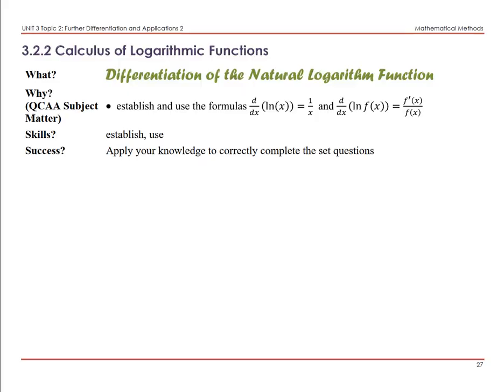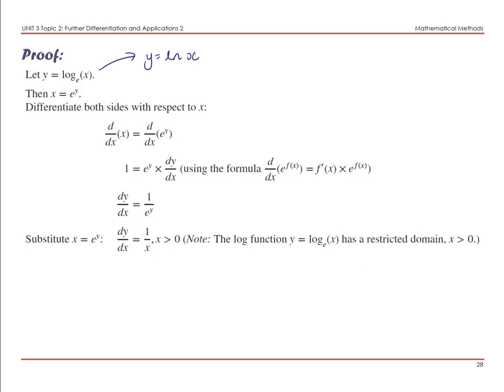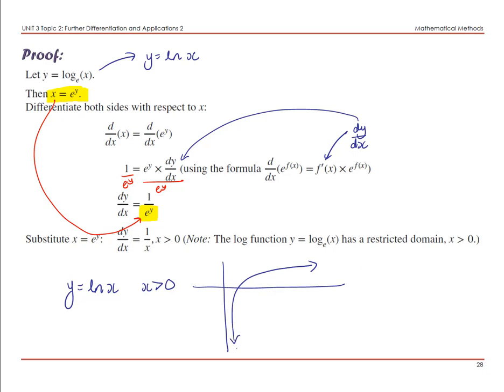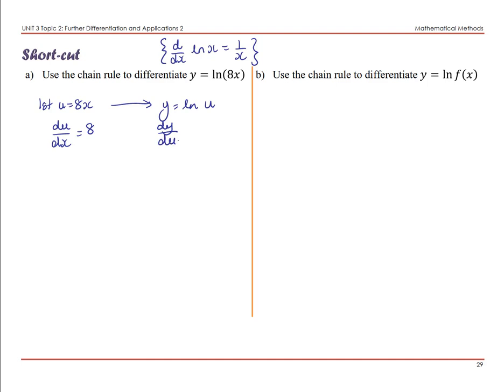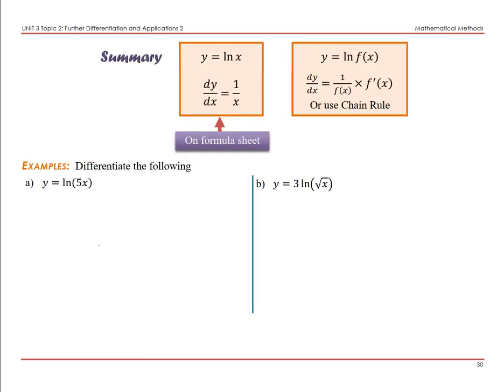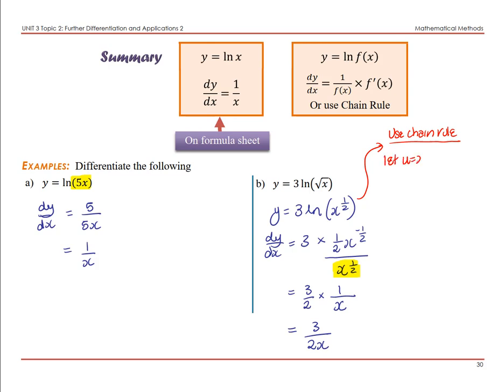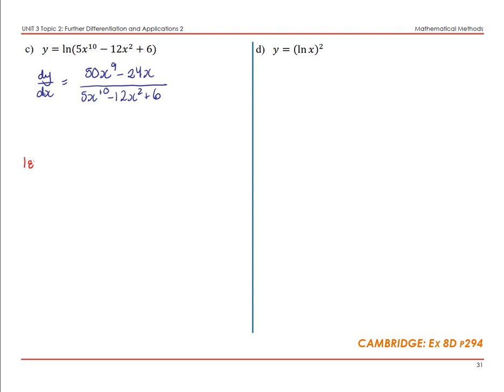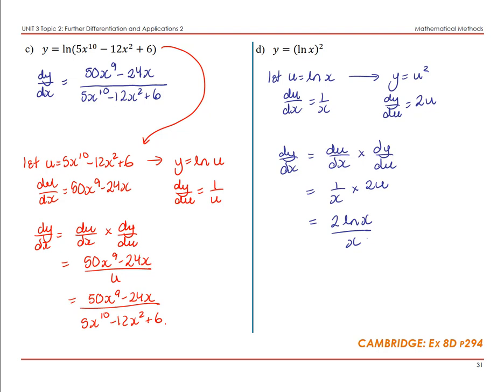Differentiating Natural Logs